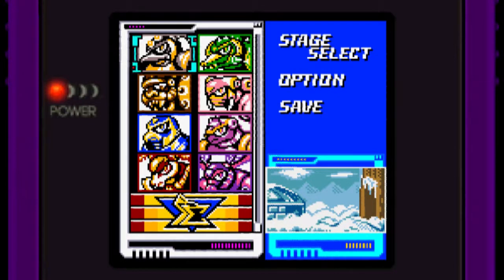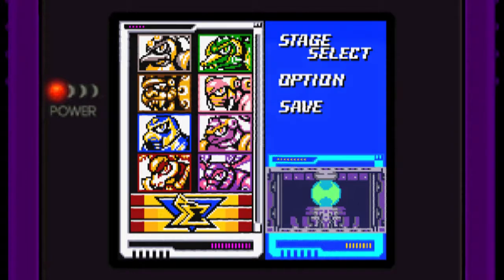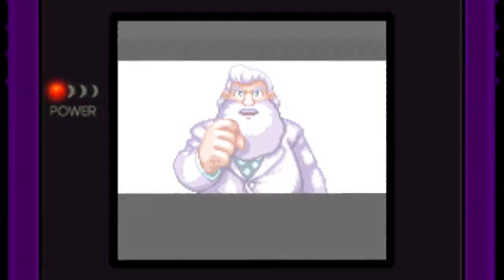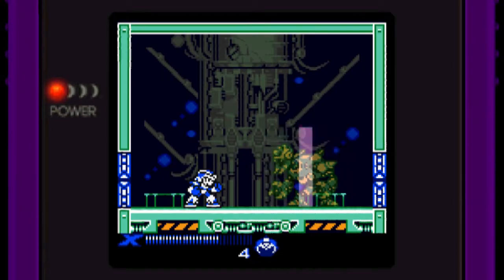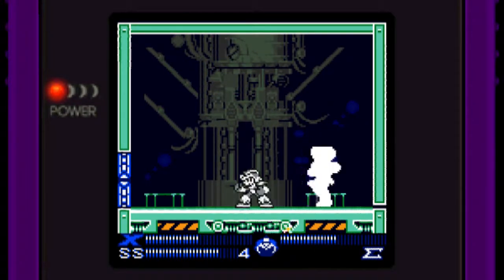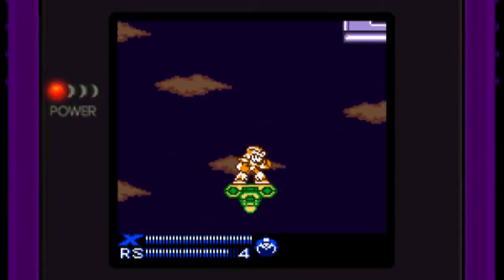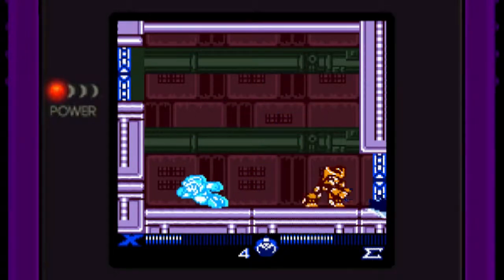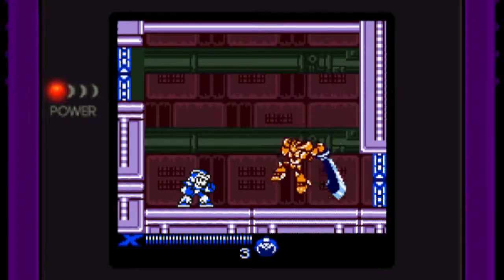Mega Man Xtreme- Episode 14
In this episode, we take on Magna Centipede and start the Sigma stages!